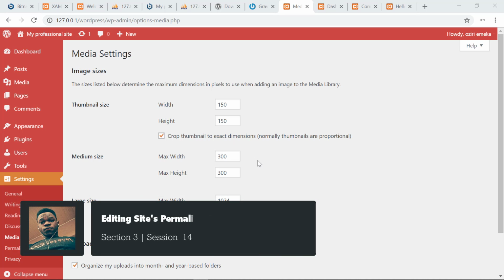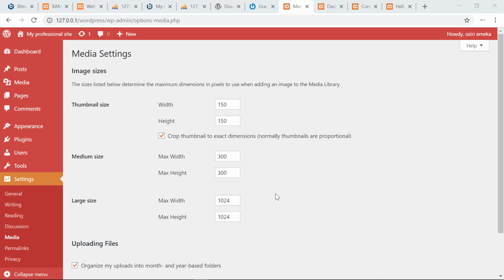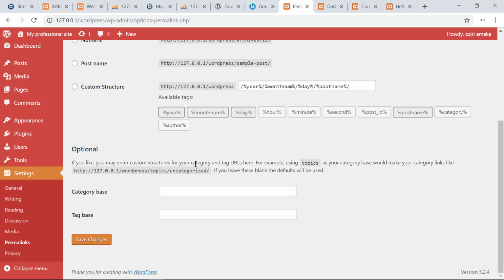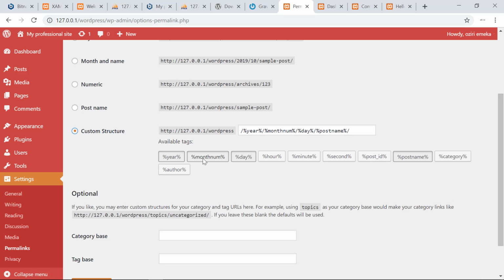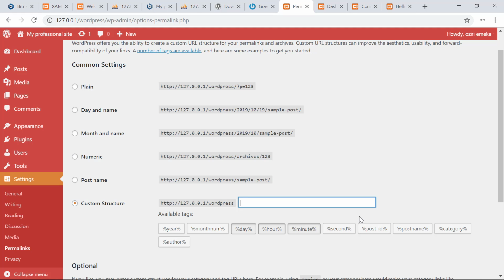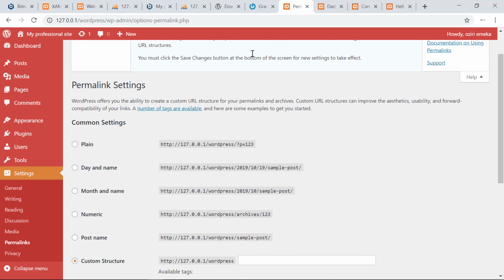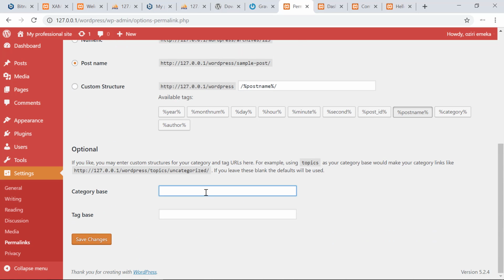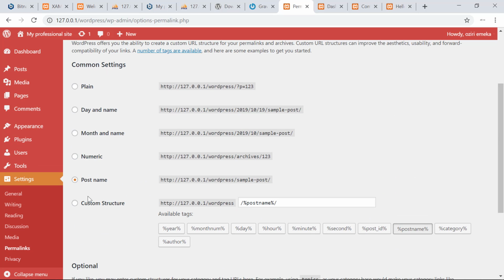How to Create Custom Permalinks in WordPress - SEC 3 SESSION 14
Find out what permalinks are and a few ways to safely change the permalink structure of your WordPress powered website.